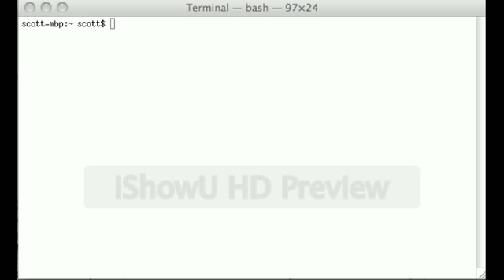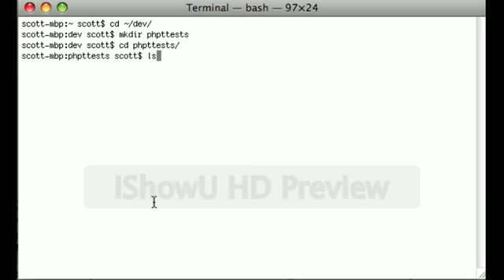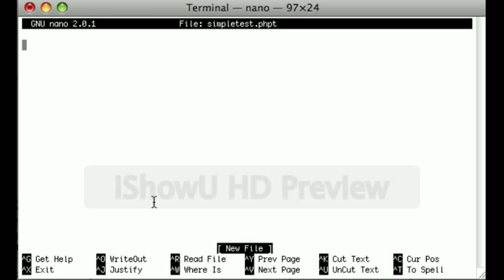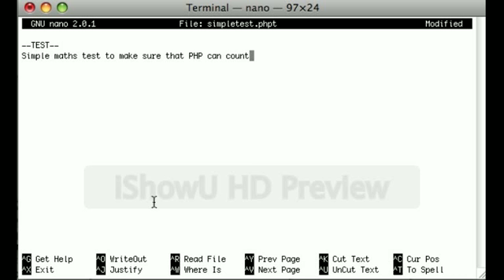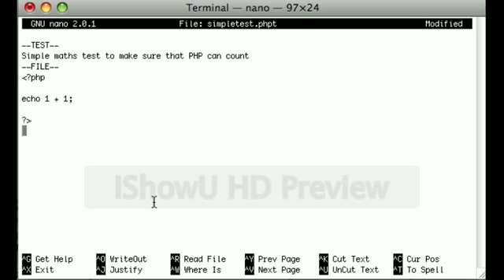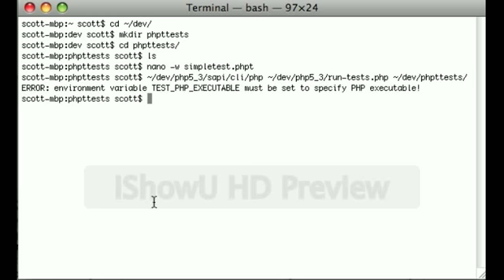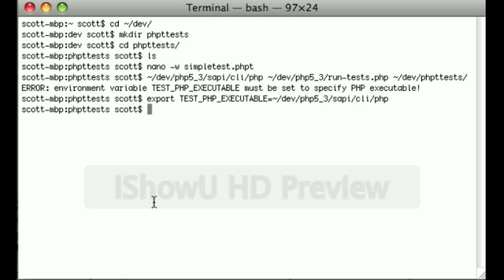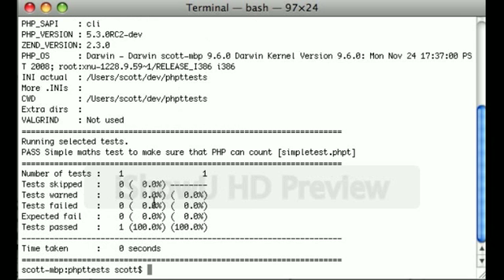Writing a simple phpt test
How to write a simple phpt test for use within PHP